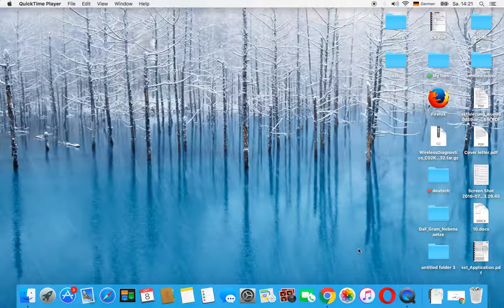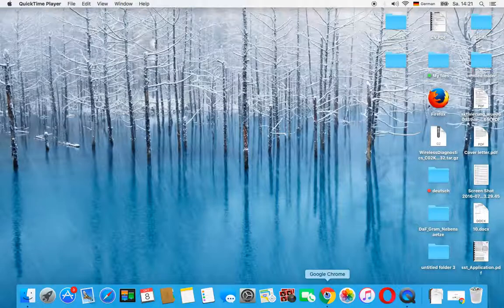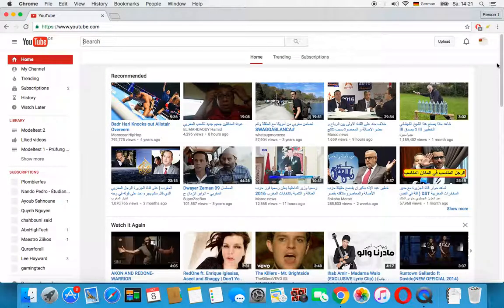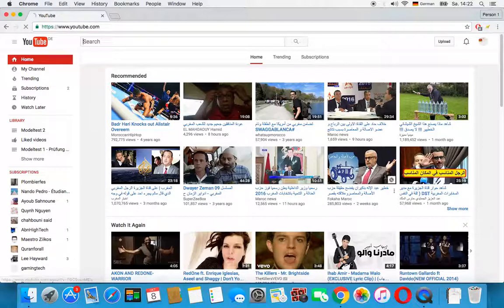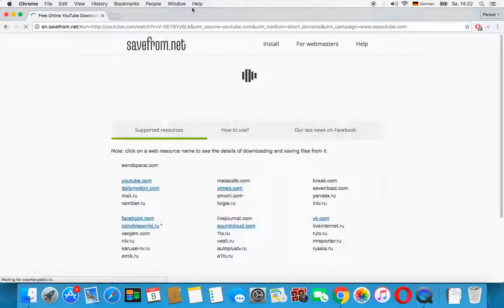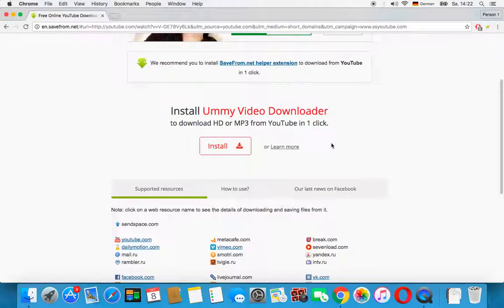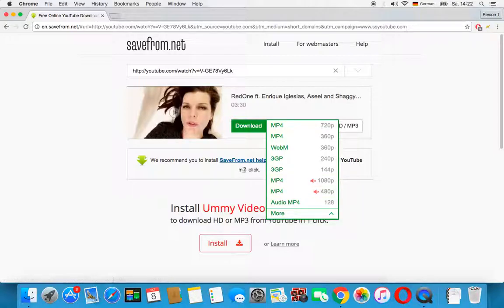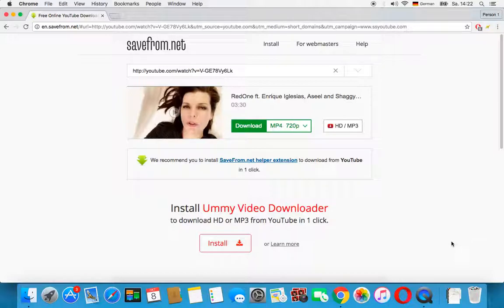How to download videos from youtube 2017